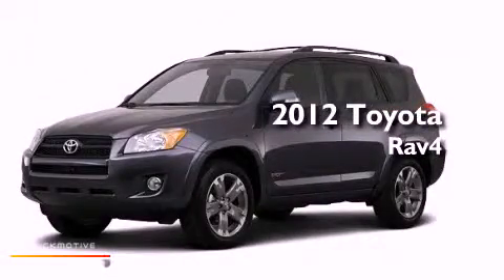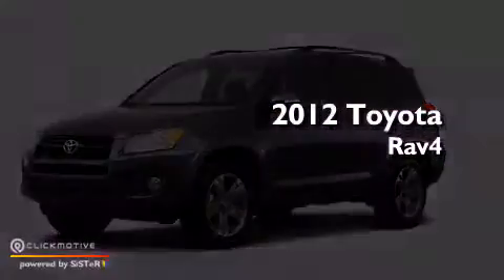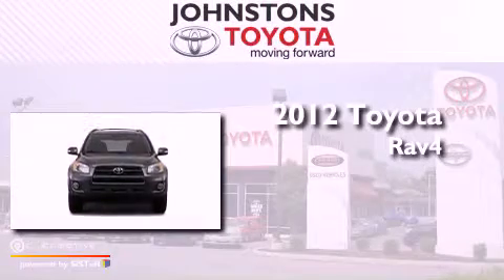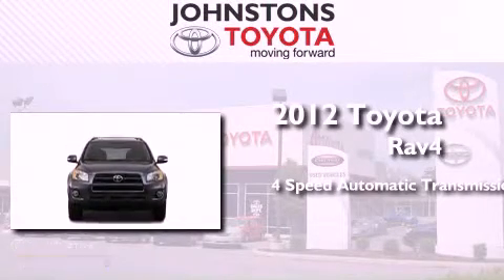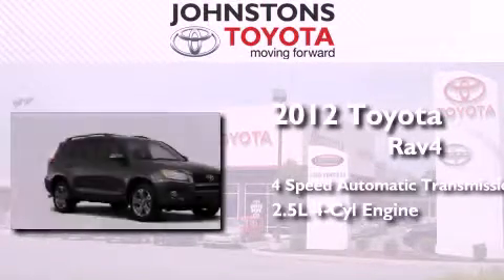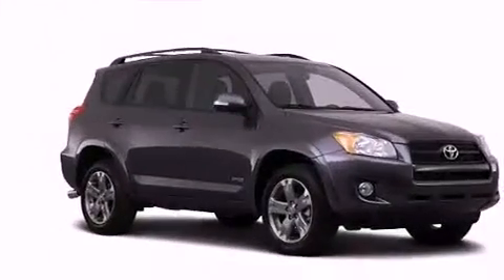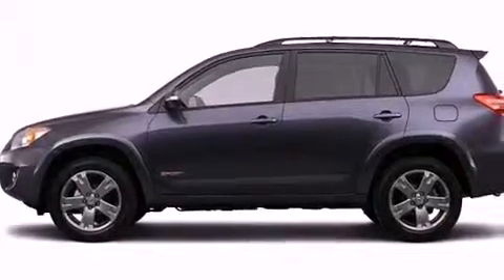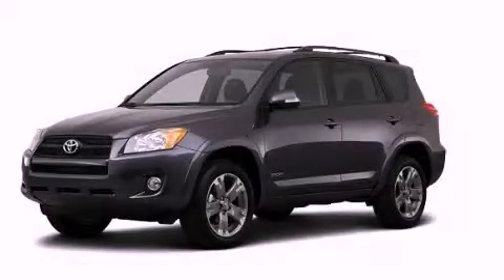2012 Toyota RAV4 New Hampton NY 10958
Year : 2012
 Make : Toyota
 Model : Rav4
 Engine : Gas I4 2.5L/152
 Trans . : Automatic
 Exterior : LTGRAY
 Miles : 34
 Interior : Ash
 Stock : 122115